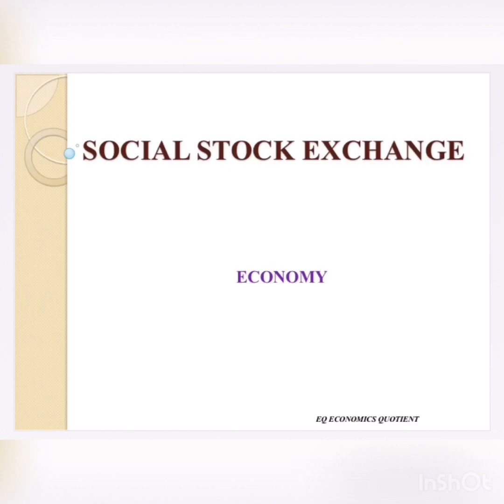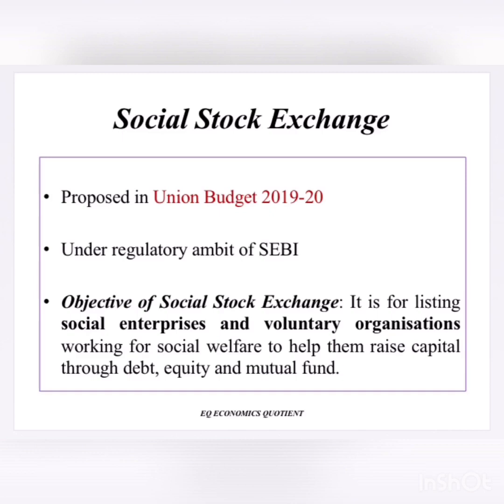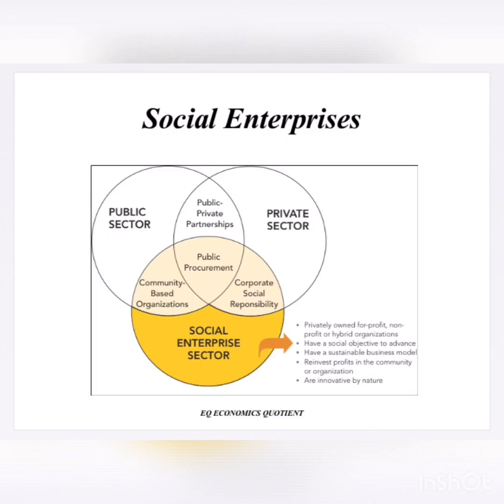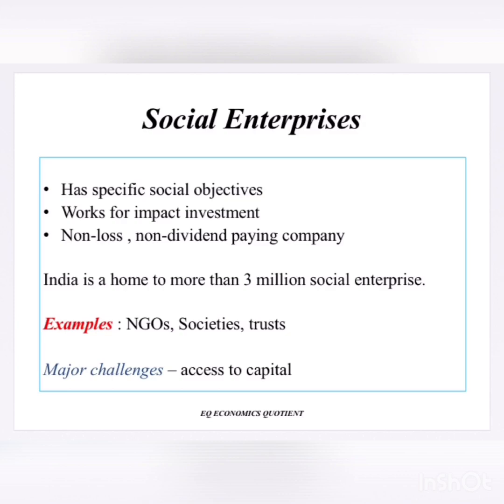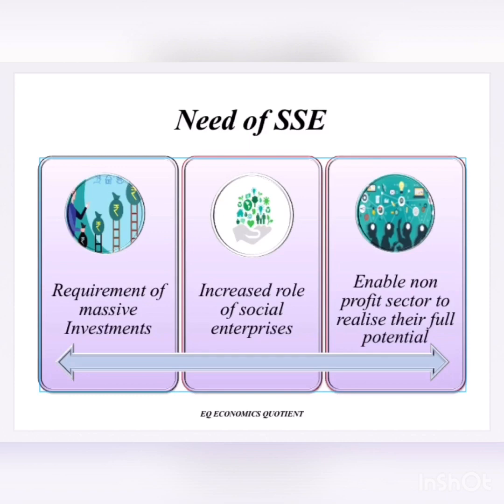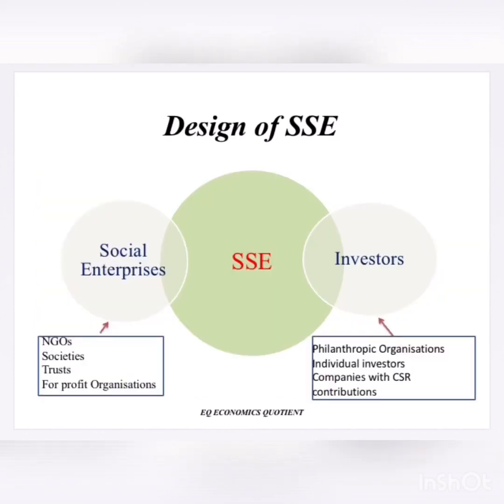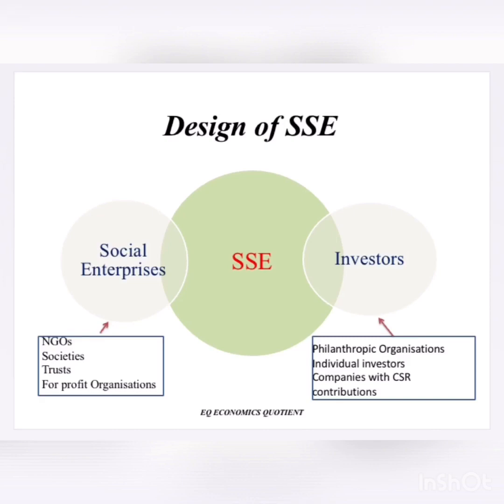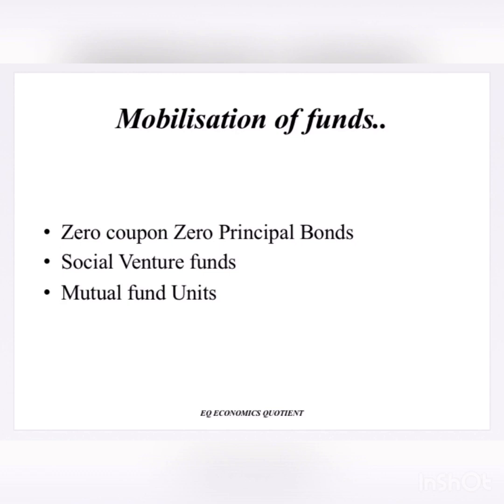SOCIAL STOCK EXCHANGE|Economy|EQ ECONOMICS QUOTIENT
Analysis of daily newspaper topics related to Economy!
Useful for UPSC/RBI/SEBI examinations..